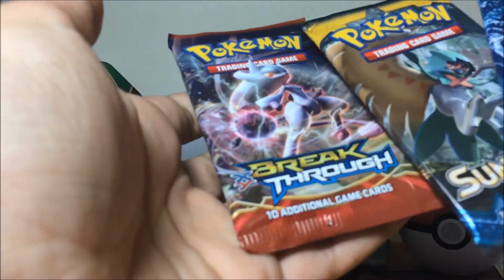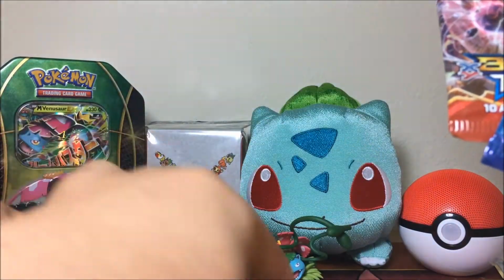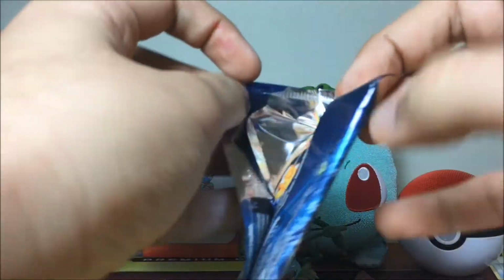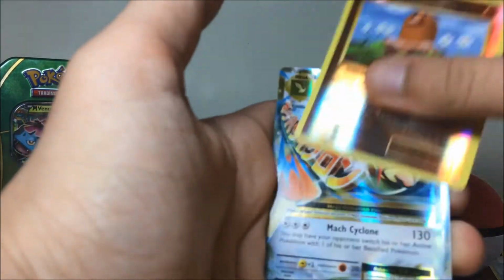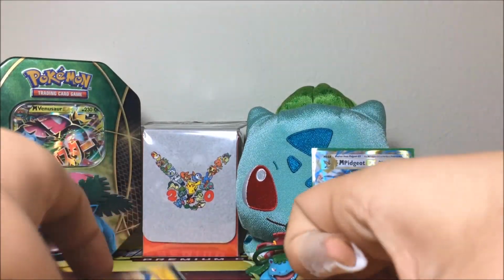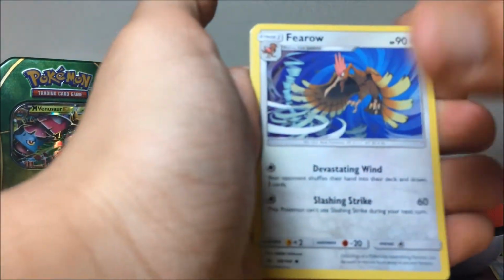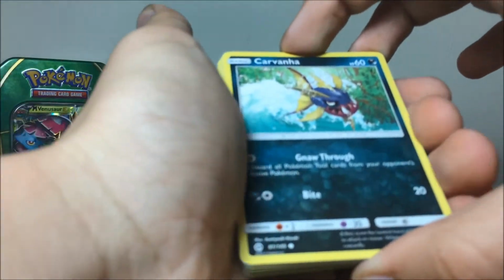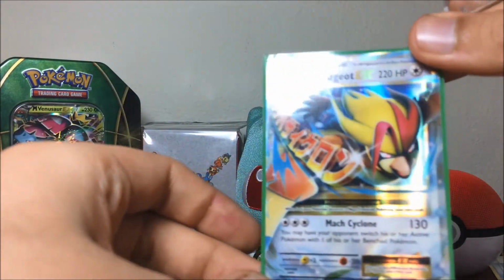Pokemon Random Pack Opening 2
A special thanks to my video and editing team!

Daily uploads are every Wednesday